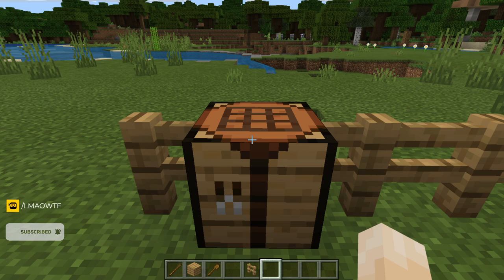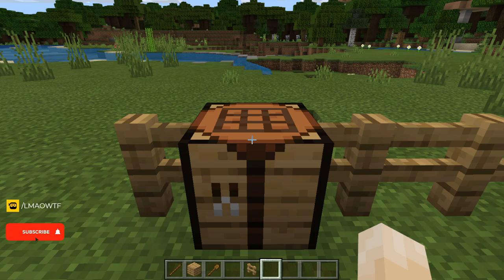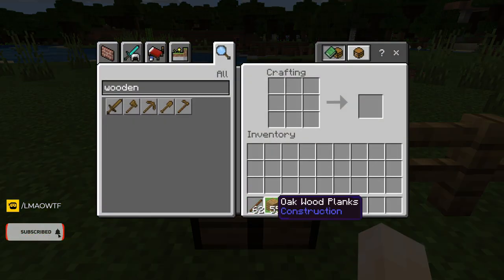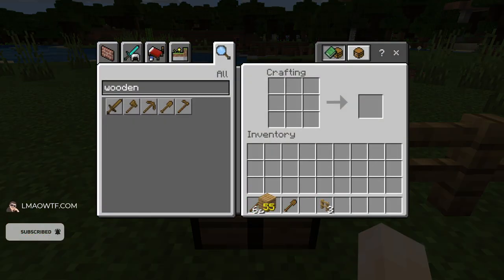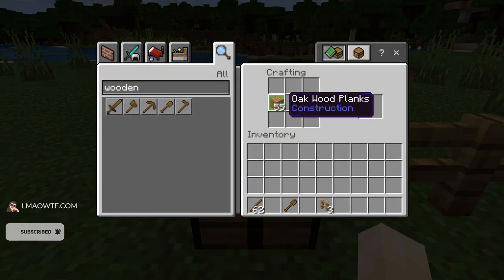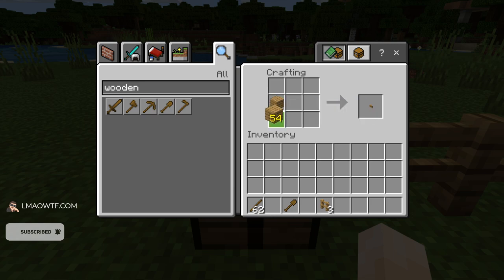How to Make an Oak Boat in Minecraft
How to make a boat in minecraft.